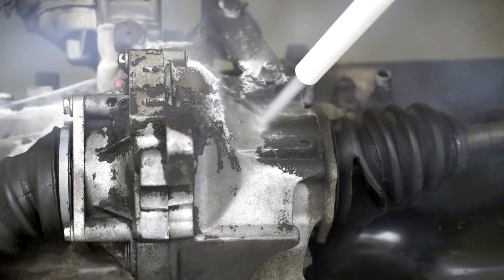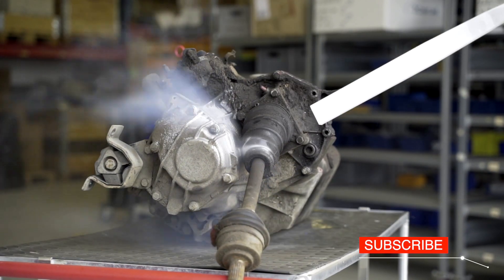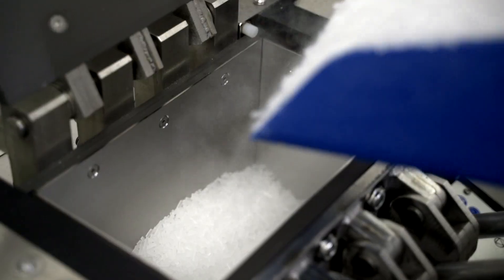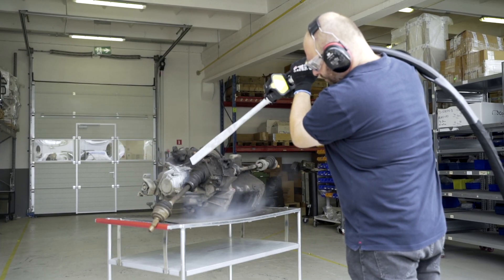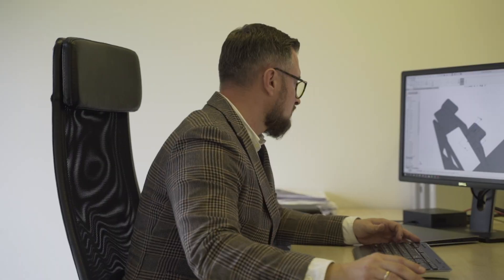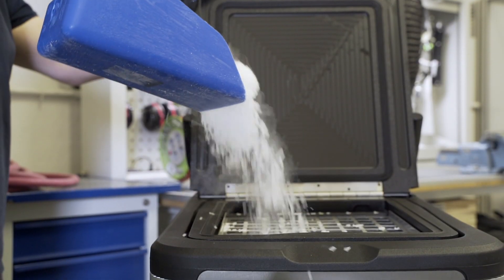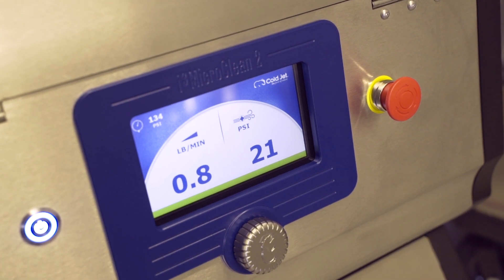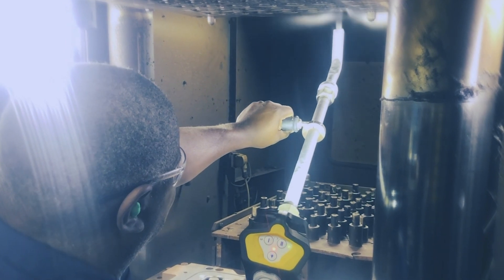Dry Ice Blasting: How it works and the CLEANING PROCESS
Dry ice is actually carbon dioxide that has been cooled to -79°C. It's the same gas that we breathe out and that plants use to make food. It's cheap, doesn't catch fire, and is easy to store when it's in liquid form. Since dry ice pellets are very soft, they don't scratch or wear away surfaces. So, it is the perfect way to clean metal surfaces without hurting them. Dry ice is a faster and more effective way to clean than using chemicals, tools, or ultrasonic cleaners.

00:00 How dry ice blasting works
00:37 Dry ice cleaning explained
01:36 Dry ice blasting devices manufactured in Poland
02:18 Dry ice machines aka dry ice blasting devices.
02:42 PCS 60 cold jet.
03:34 i3 microclean 2 dry ice machine.
04:08 Cleaning with dry ice.